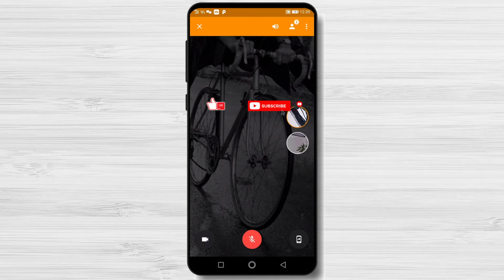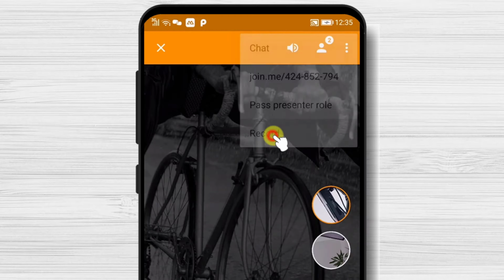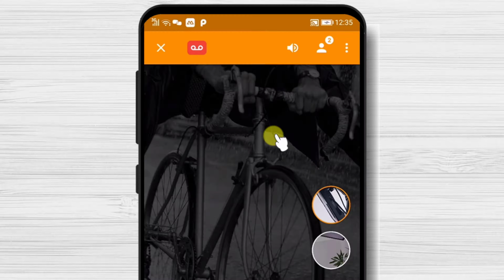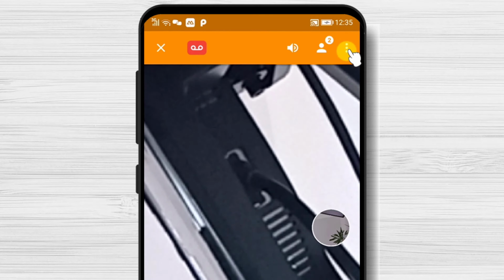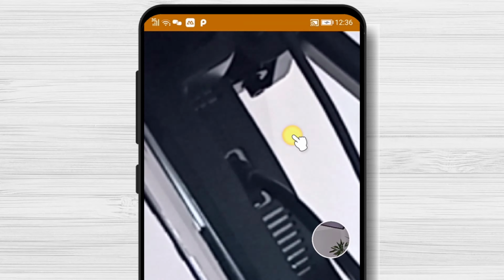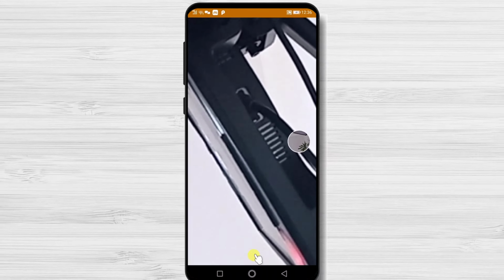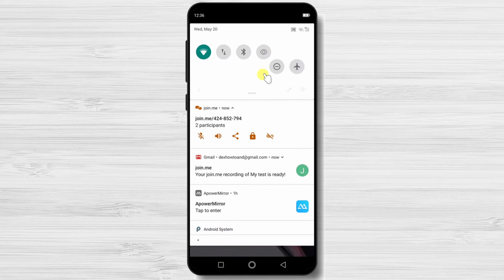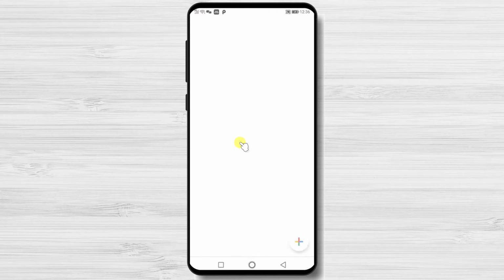How to Record Meeting on join.me for Android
So if you wish to Record Meeting On join.me for Android follow this step by step tutorial.